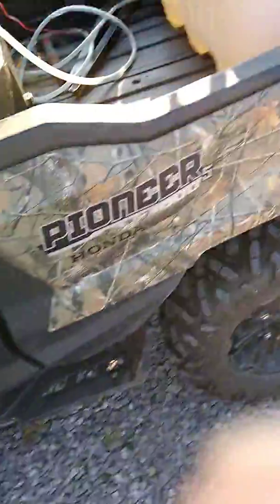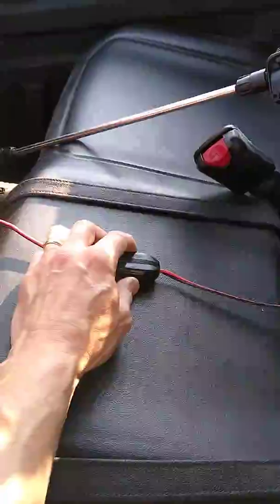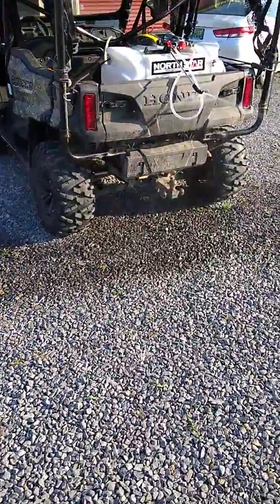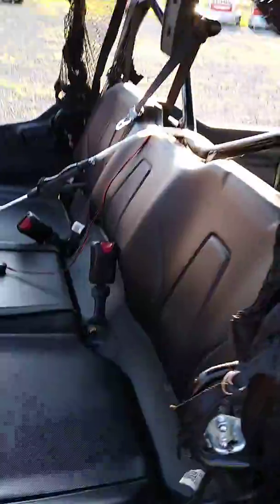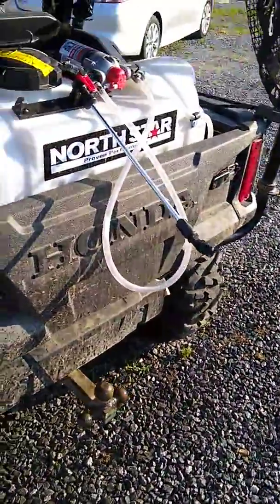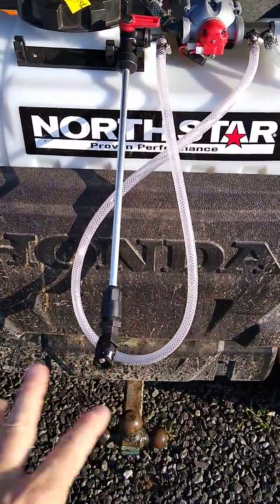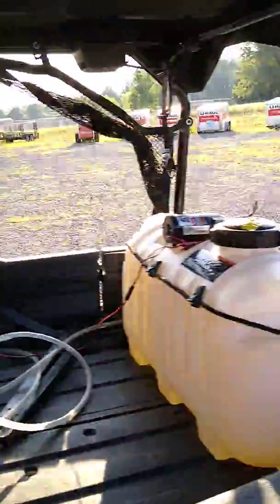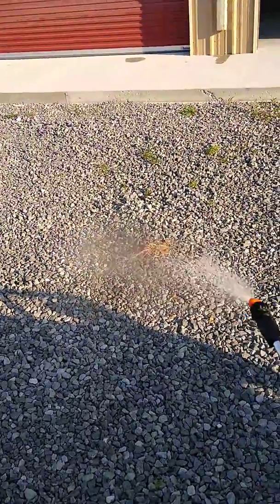Sprayer instructions 4